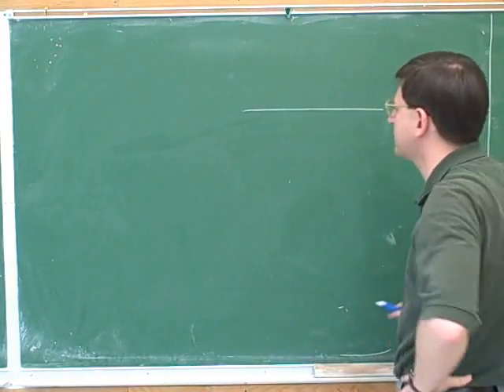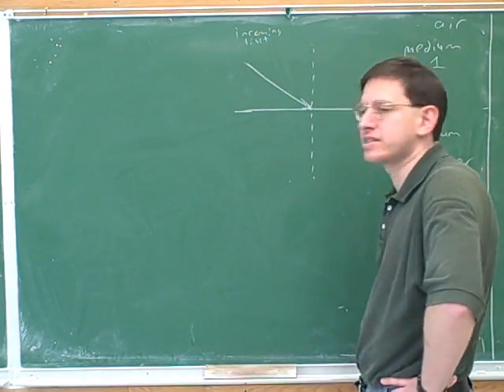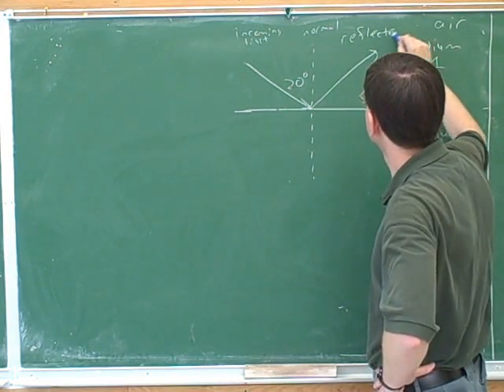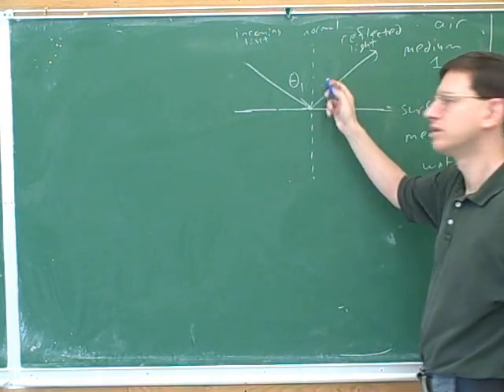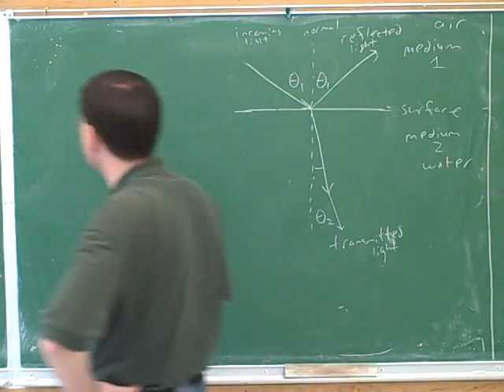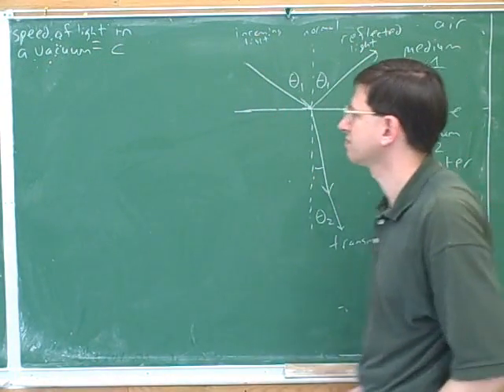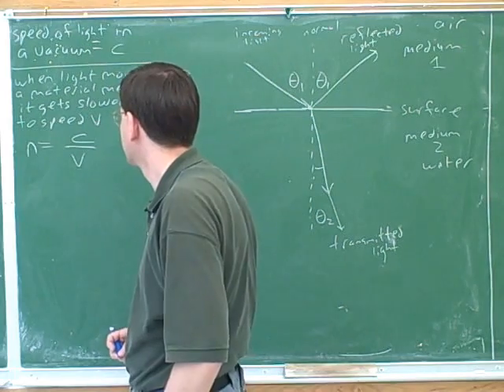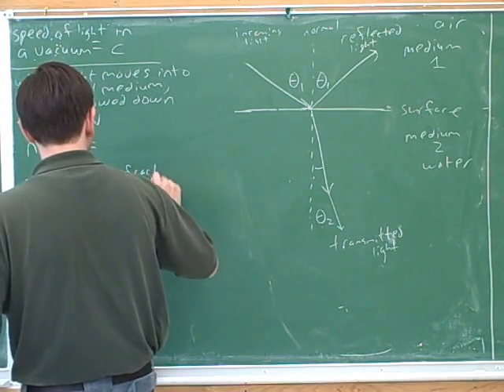Lenses and mirrors. Snell's law (11)